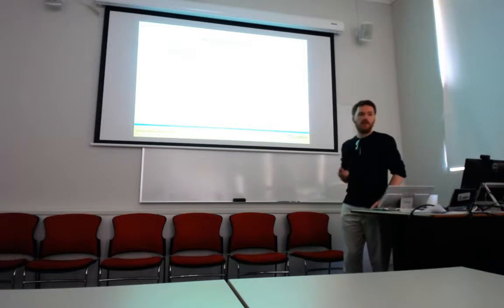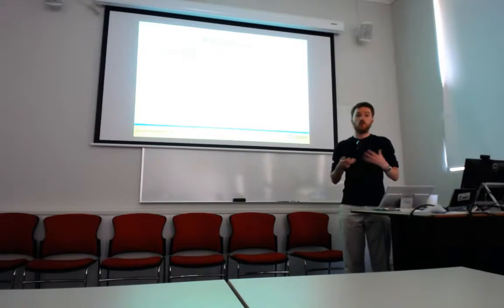EarthByte Live Stream